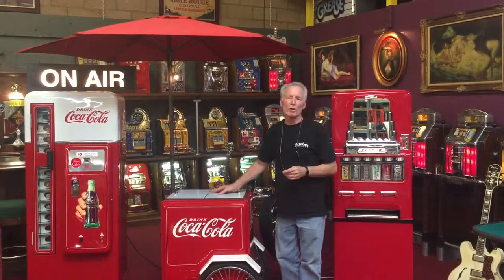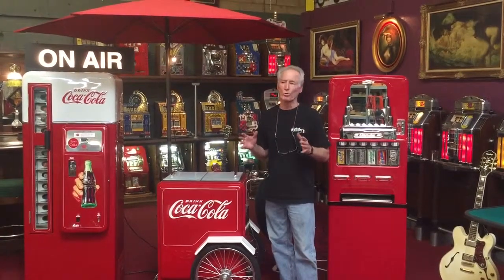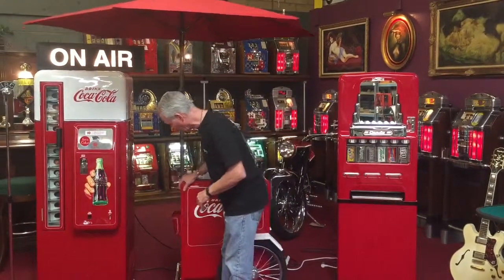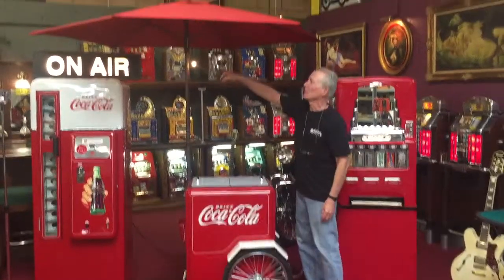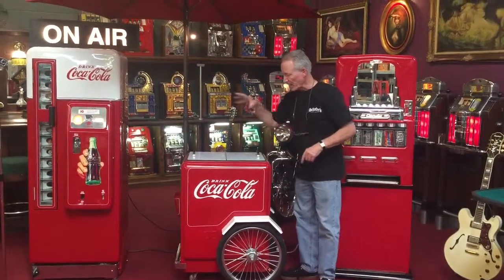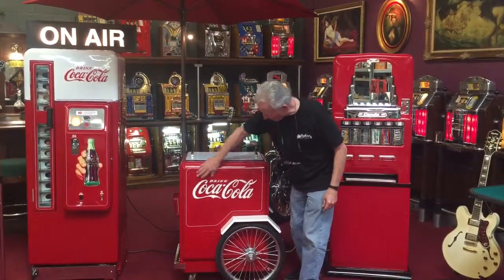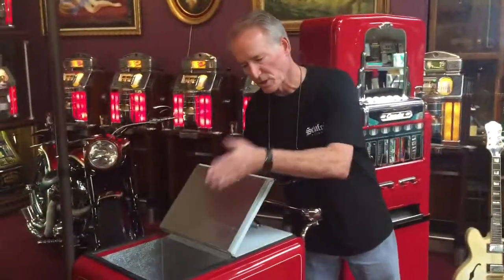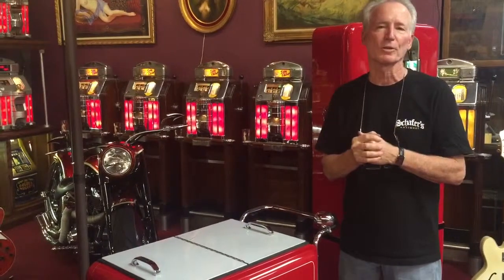Coca-Cola refrigerated push cart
Coca-Cola refrigerated vending push-cart.  SOLD!!